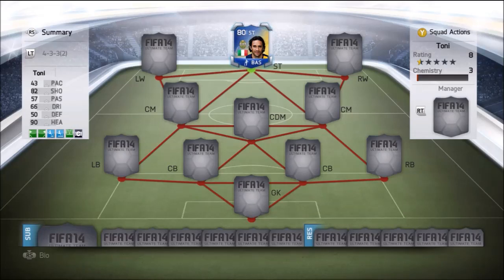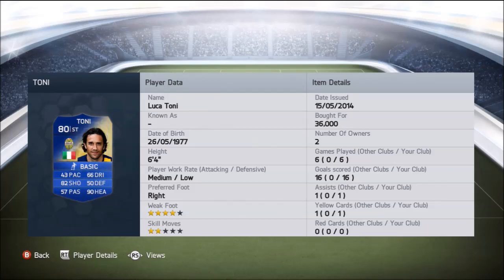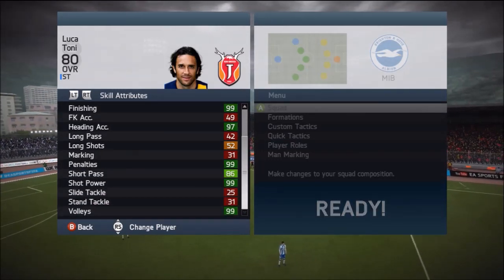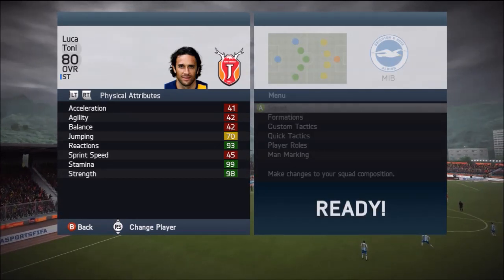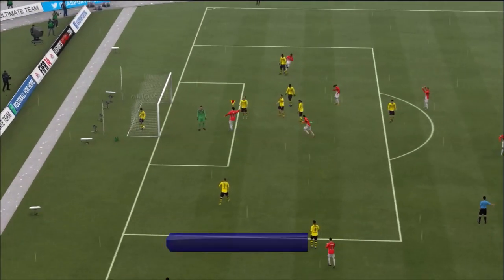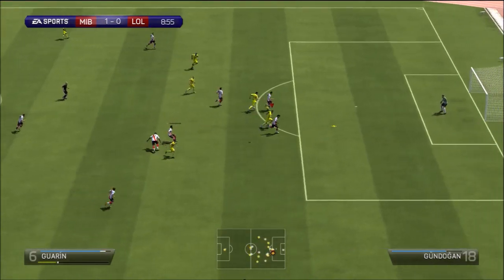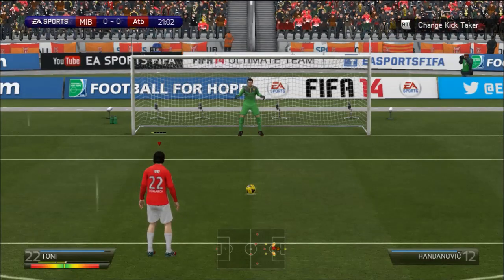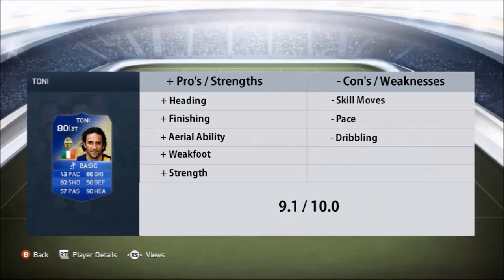FIFA 14 | TOTS Toni 80 | Player Review and In-Game Stats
Hey Everyone this is AVJVGaming, this is a video reviewing the TOTS card of Sokratis with the in game stats and gameplay and provide an in-depth to whether the player is worth it or not.

FIFA 14 | Trading to a Team Series:

Liverpool-